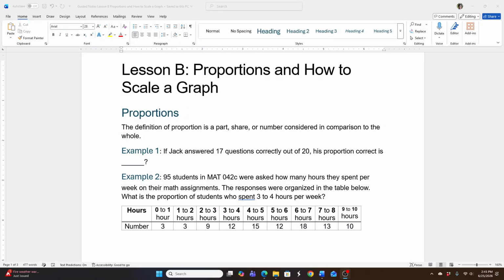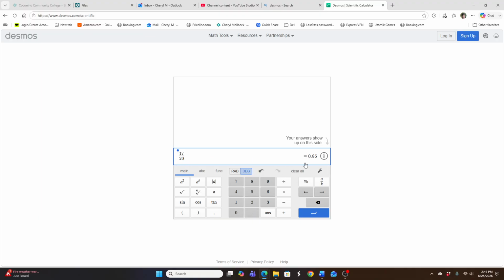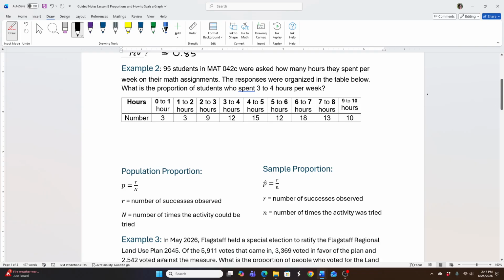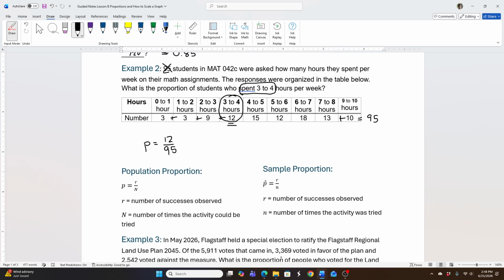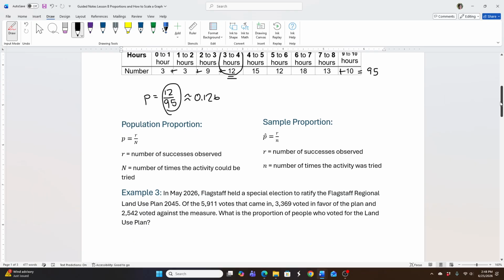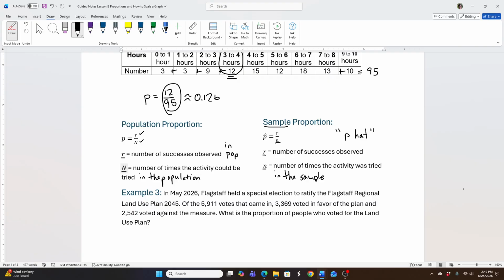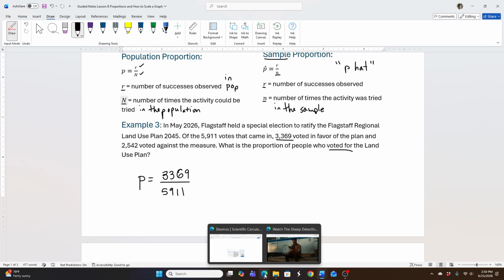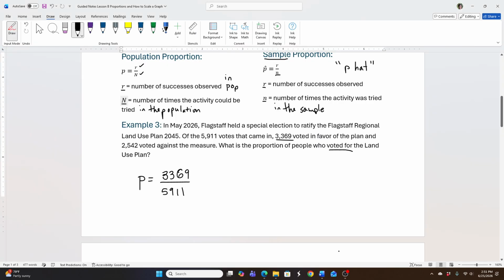Lesson B Guided Notes: Proportions